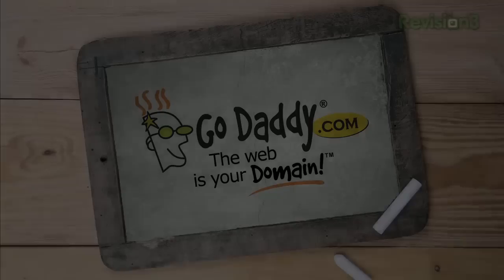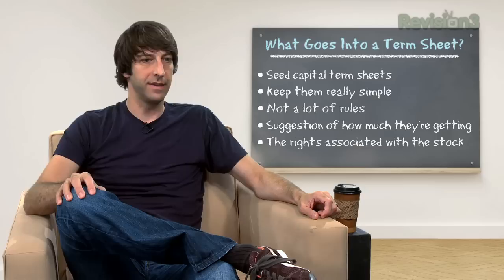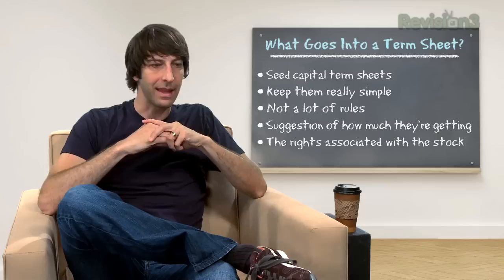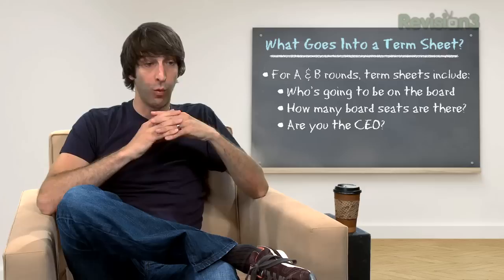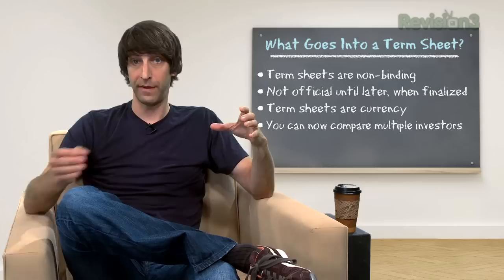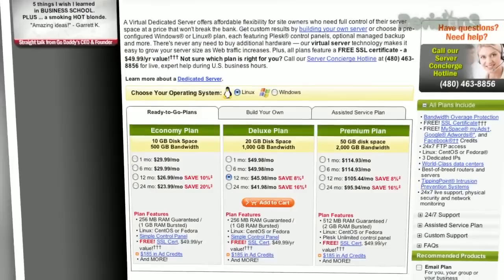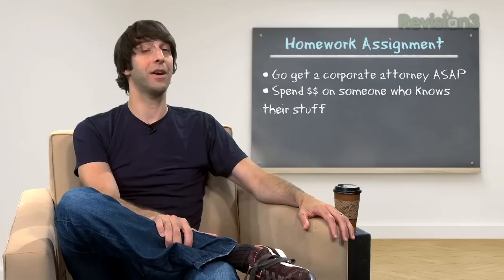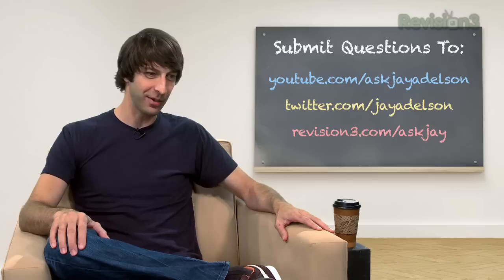What Goes Into a Term Sheet? - Ask Jay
Successful entrepreneur and CEO, Jay Adelson, demystifies the start-up process by providing advice, tips, and answering questions.  Today he discusses the central points that should be included in an initial term sheet.

Have a question about launching a business that you want answered? Comment or add a video response!

ABOUT ASK JAY:
Entrepreneur, CEO, and business owner Jay Adelson (Equinix, Digg, Revision3, SimpleGeo) demystifies the start-up process by providing advice, tips, and answering questions. Submit questions to learn how to turn any business idea into reality and maybe even change the world